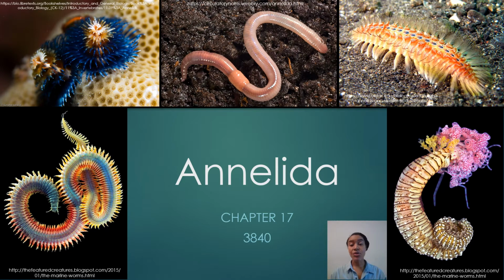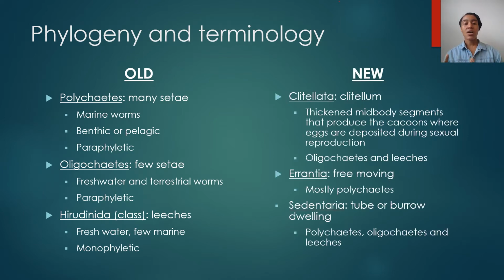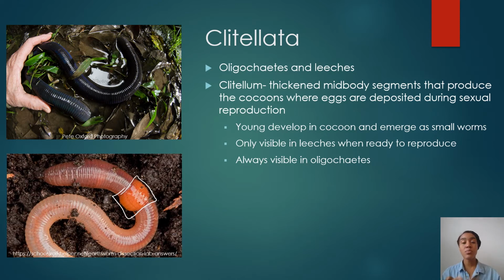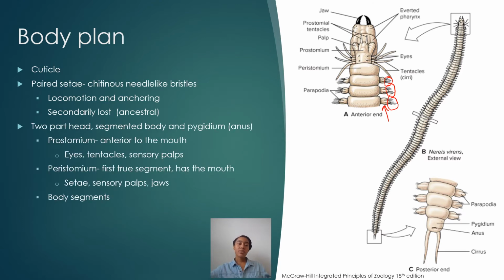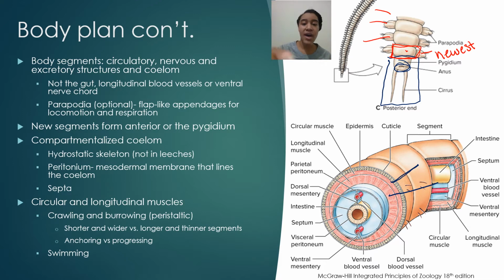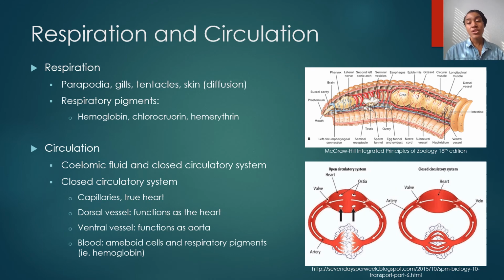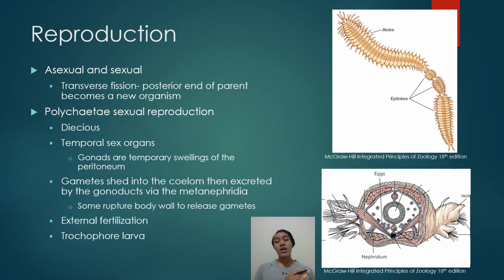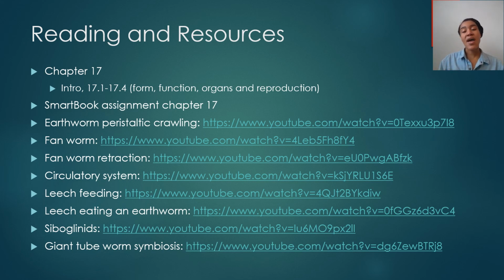3840_Chapter 17: Annelida